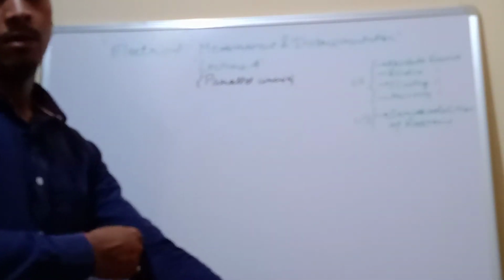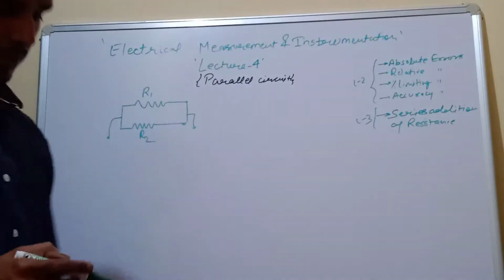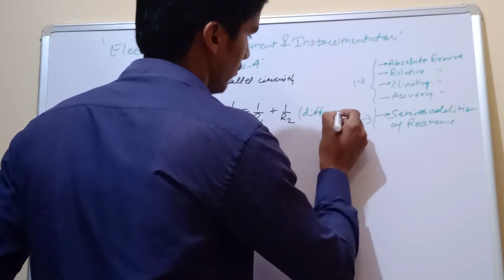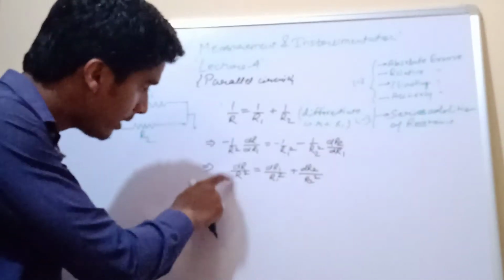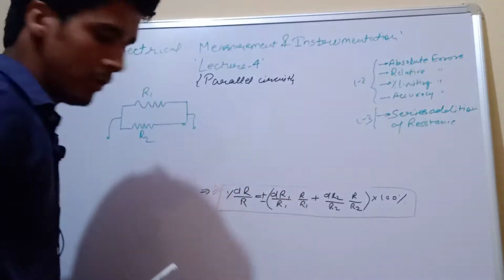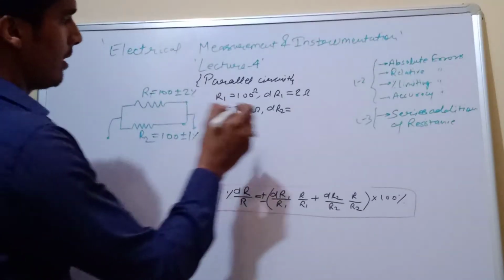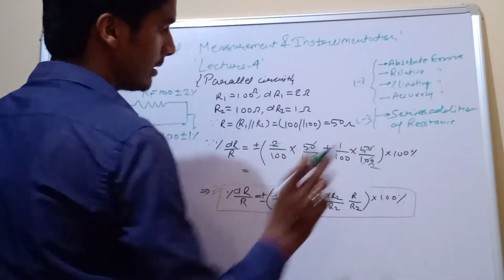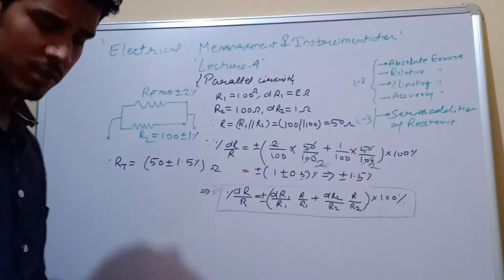Lecture - 5( % limiting errors) Subject :- Measurements & Instrumentation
Discussed derivation with an example.